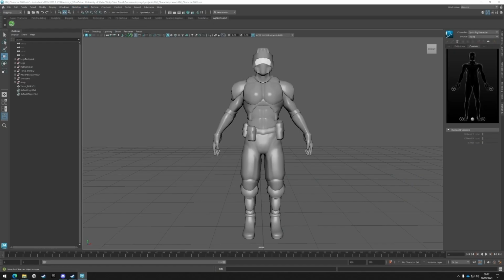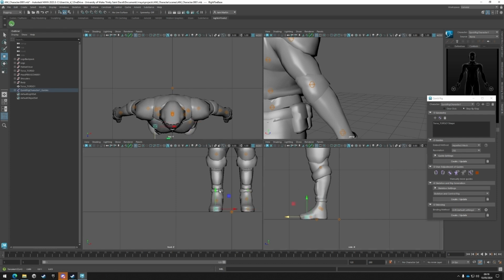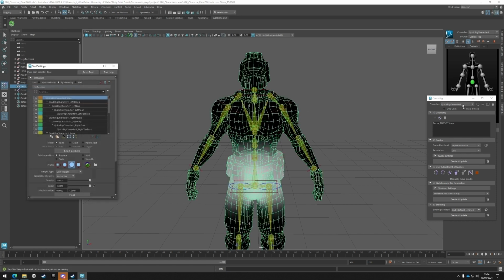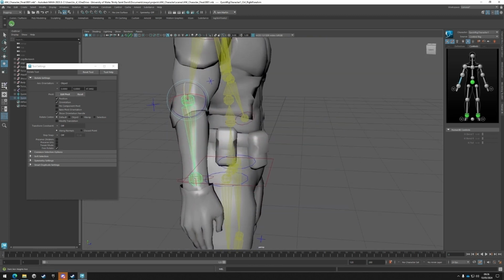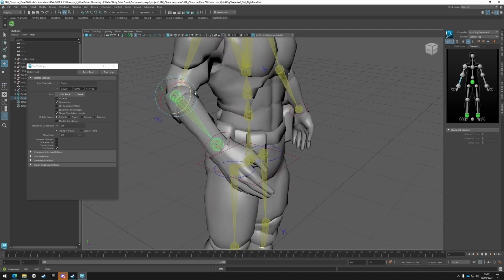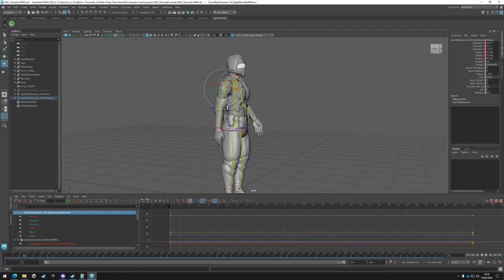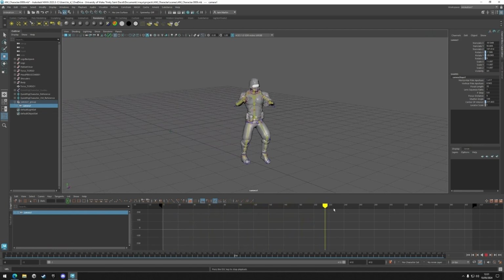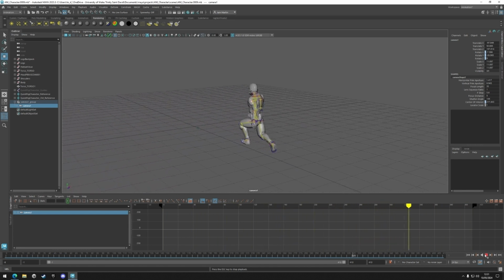ANI Character Animation